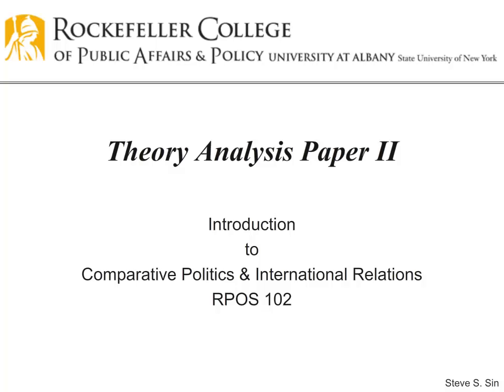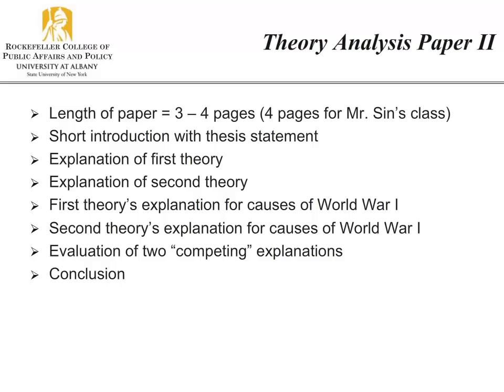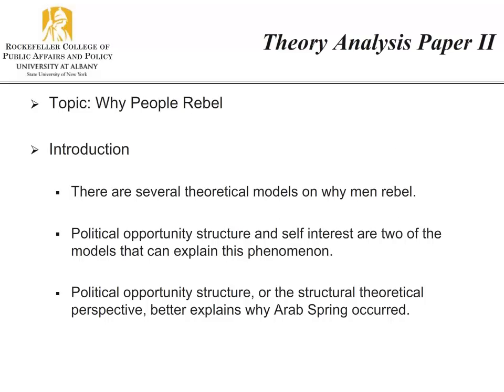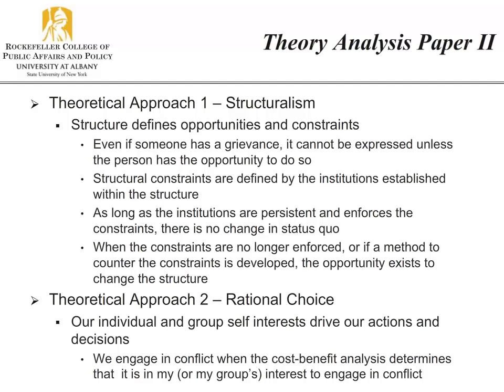RPOS102 Arab Spring 1 of 2